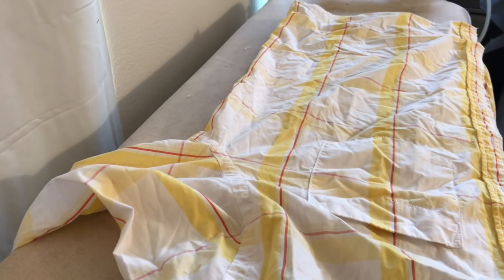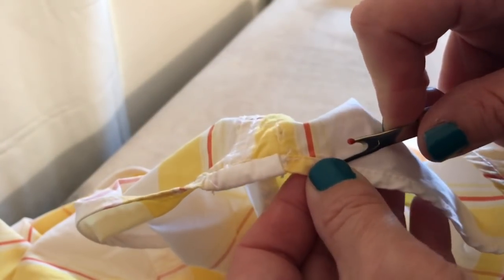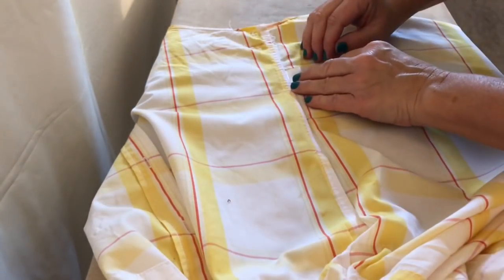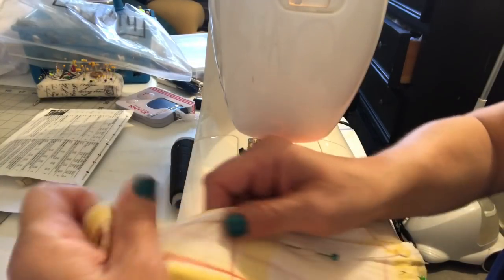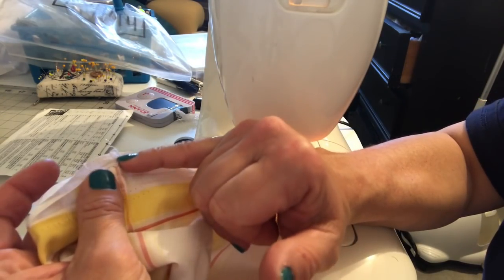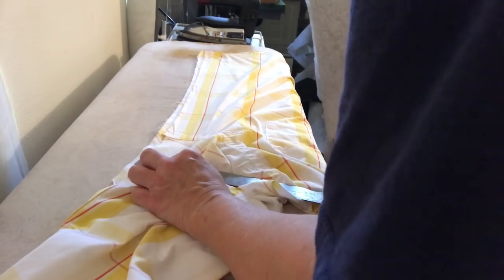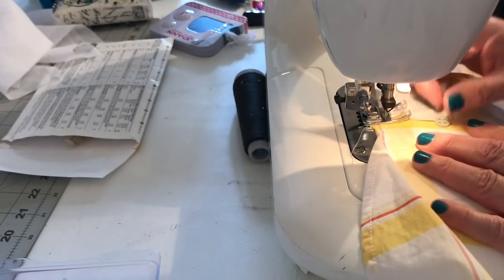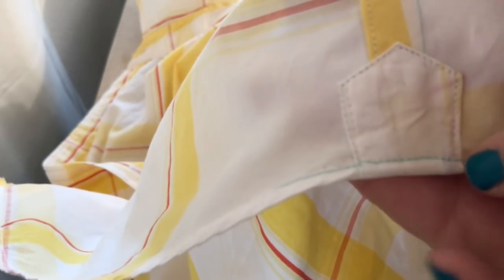How To Taper a Man's Dress Shirt with a flat felled seam.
In this video, I'll show you how to taper a man's dress shirt with flat felled seams.  This can be a little difficult in the beginning, but the more you do it, the better you get, the nicer the results!

Curved ruler:

Thread wax

Dressmakers chalk:

Tailor’s chalk

Sewing machine

6” ruler

Cork back ruler

Gingher scissors